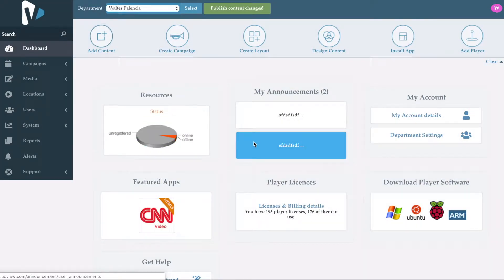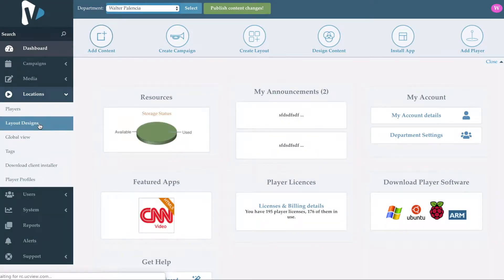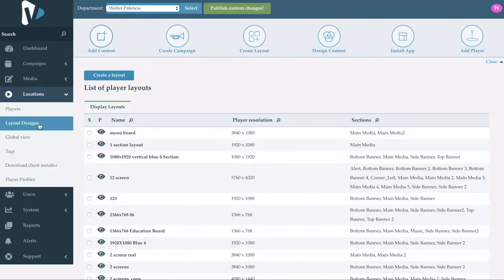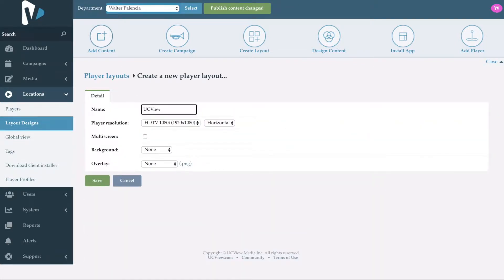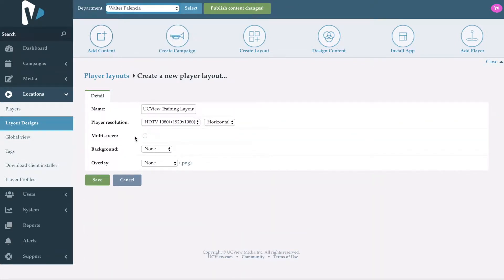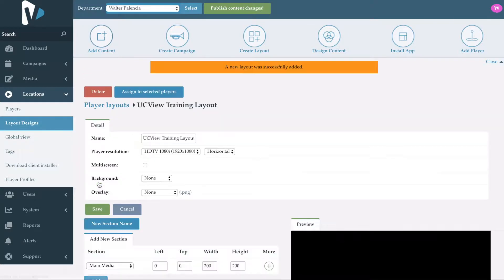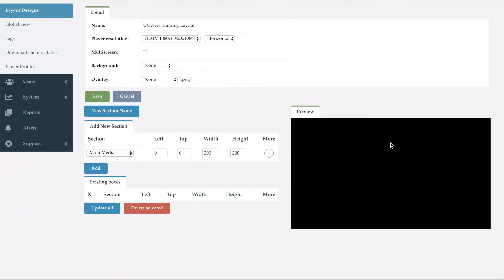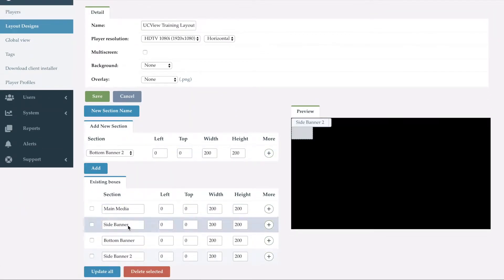Getting Started With UCView Digital Signage Software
We are excited to announce that we recently redesigned our software interface to be more user-friendly and intuitive.

In addition, we created this accompanying updated video tutorial series to walk you through every feature that you need to know to get started with UCView Digital Signage quickly and easily. You will learn how to setup players, locations, campaigns, create custom layouts and dynamic content, video walls and much more!